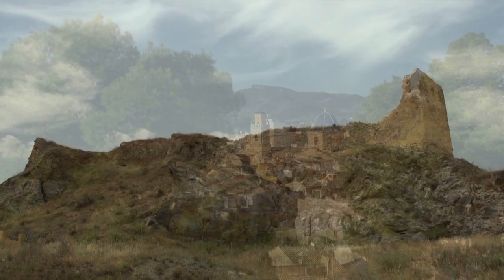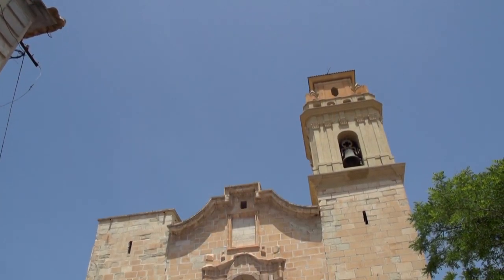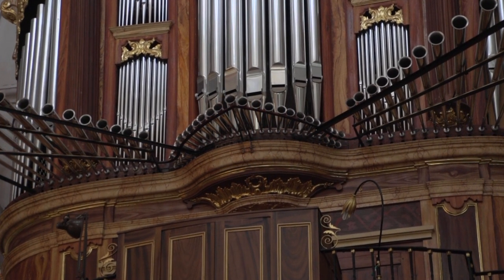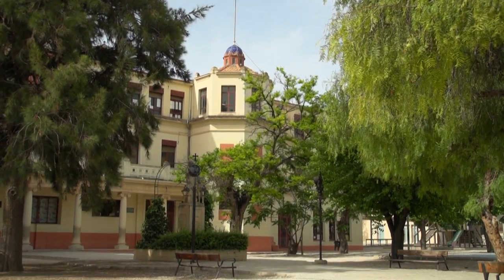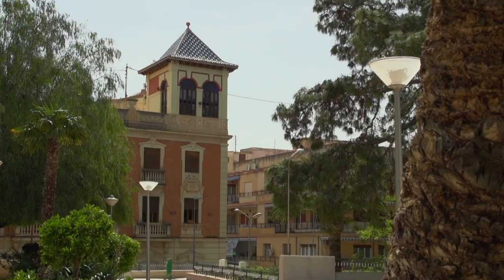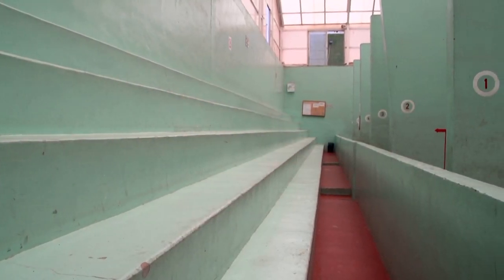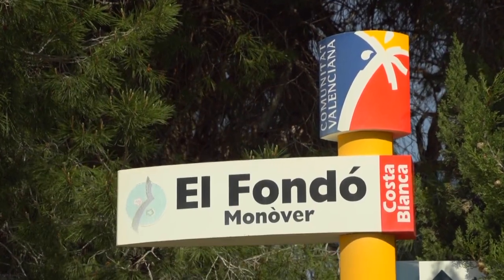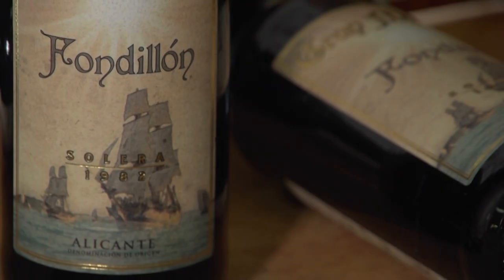MONÓVAR. Alicante town by town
Stately villa and industrial tradition, Monóvar is one of those towns that emphasizes through its characteristic silhouette. Two hills dominate the city. In one, half-ruined formerly powerful castle still maintains part of the Homage Tower with guard. On the other hill, the Saint Barbara hermitage peaks out to the town from its entrance atrium of three semicircular arches that holds a bell gable.

The series titled “Alicante pueblo a pueblo/Alacant poble a poble,” produced by the Image and Promotion Area of Great Government, has the objective of bringing awareness to each of the Alicante localities in an attractive or intimate form, reflecting their landscape, historic, cultural and urbanistic particularities.